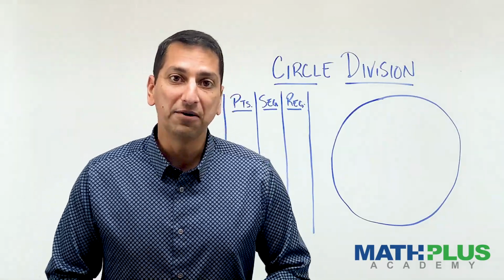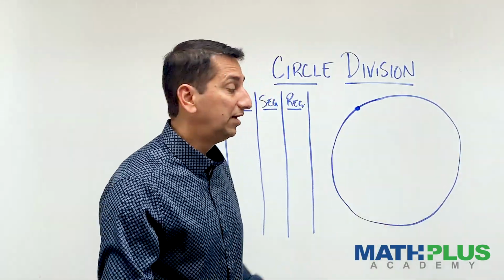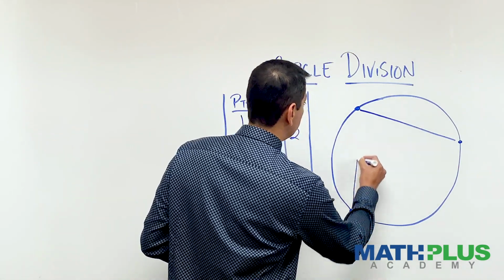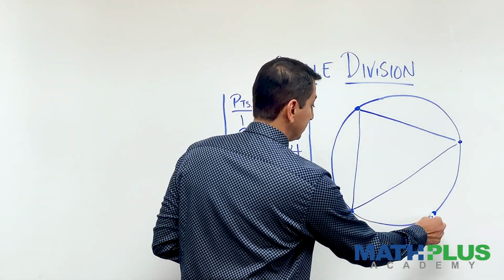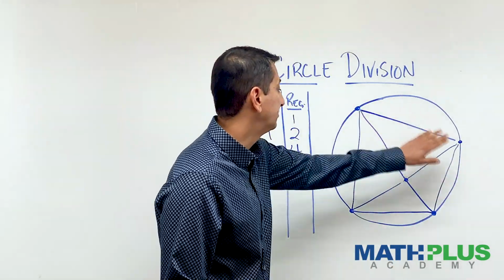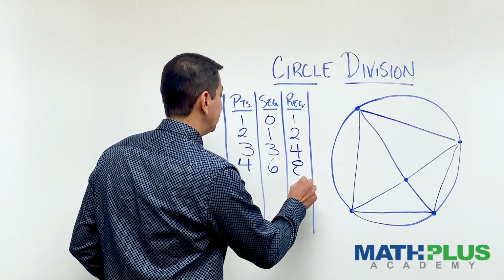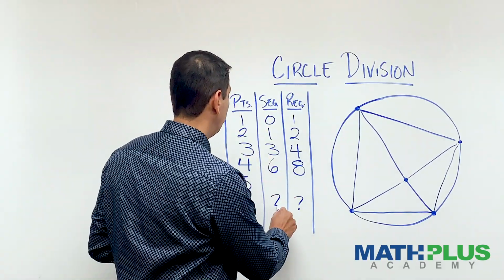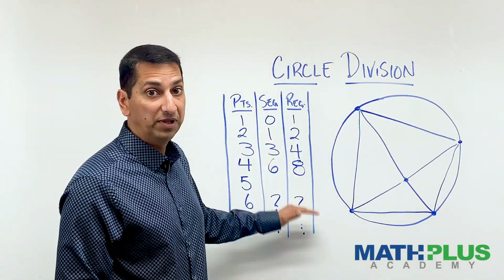Circle Division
Draw a circle. Add points to the perimeter. Connect all the points making sure that you never have 3 segments that intersect at one point. Count up the segments and regions created. What patterns do you notice? Can you generalize your answers for any number of points?